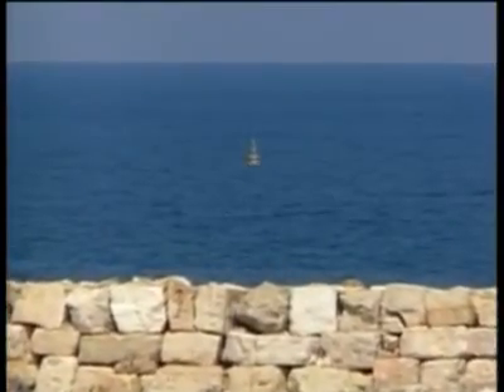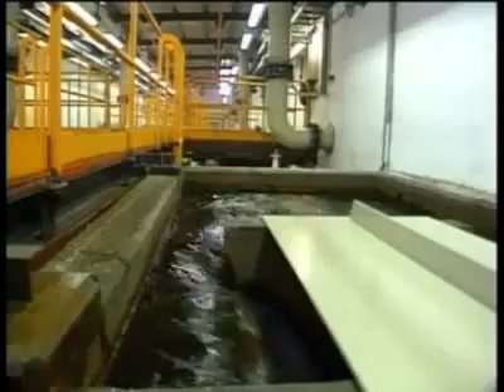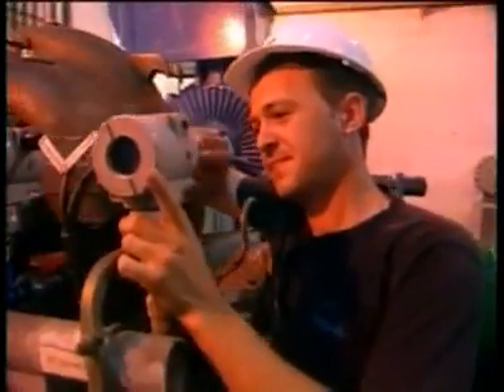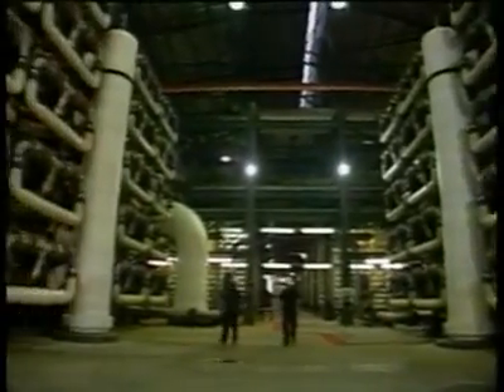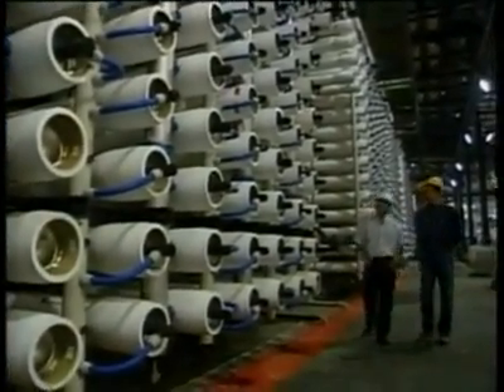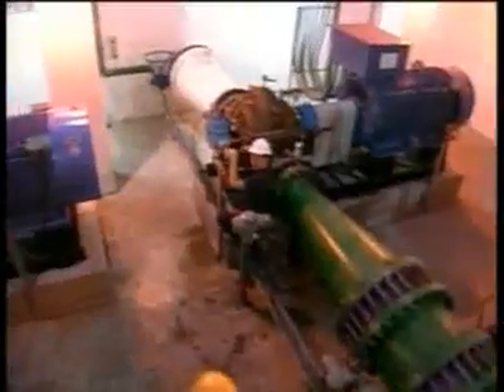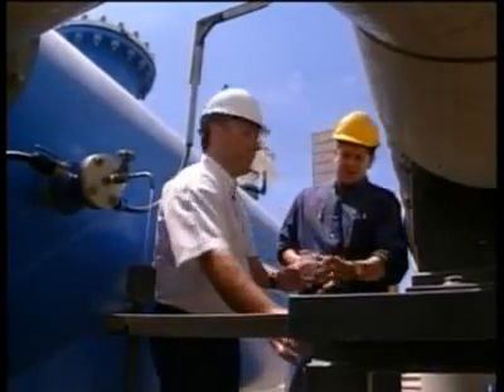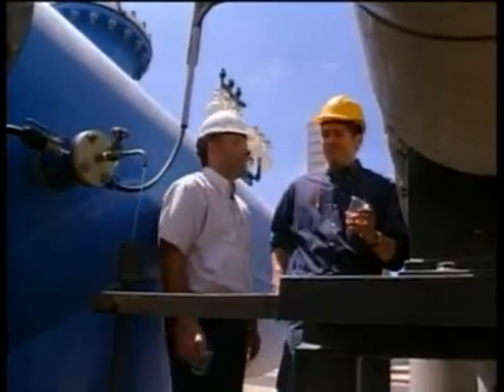Israel Leading the World in Water Desalination Technology